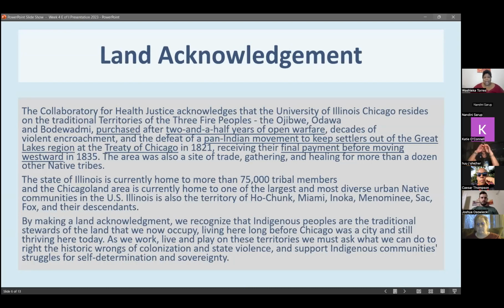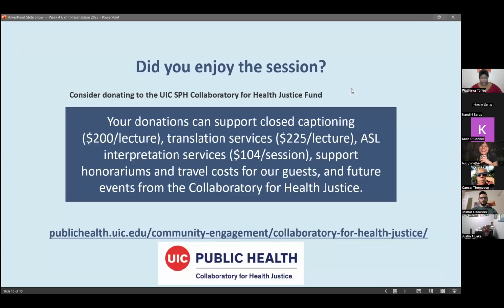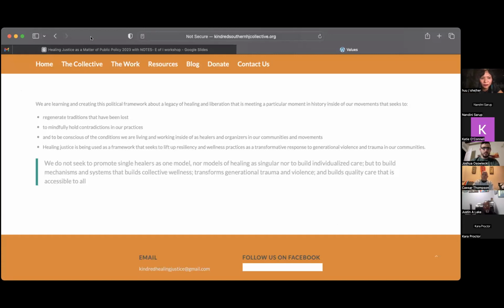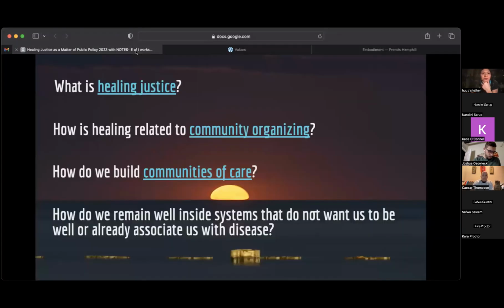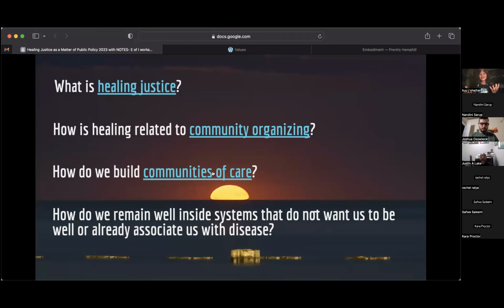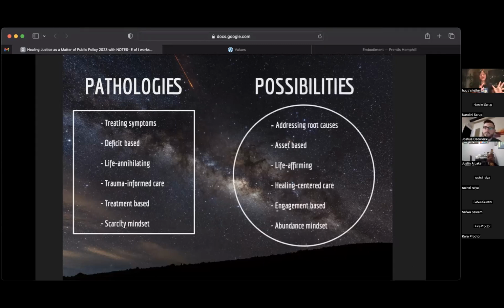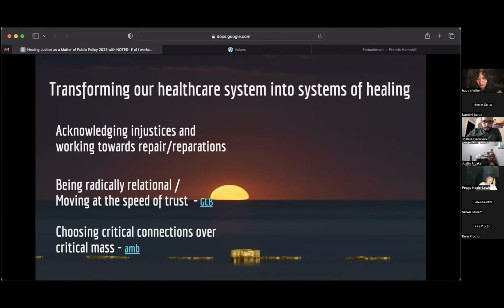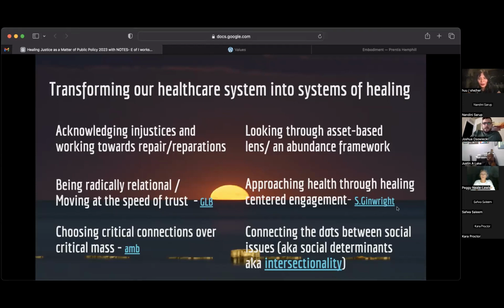Session 4: Restorative Justice/Healing Justice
Session 4 of Epidemics of Injustice Course 2023, with guest speaker huu nguyen, Ph.D.